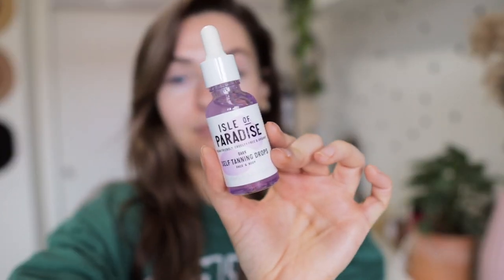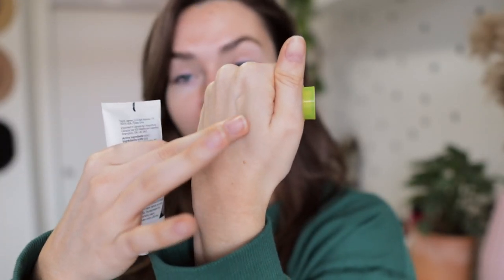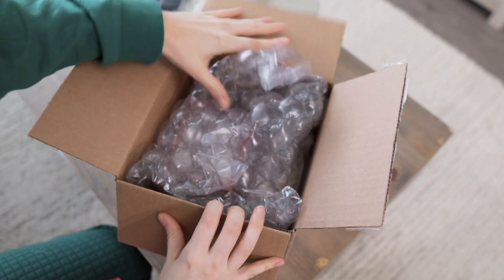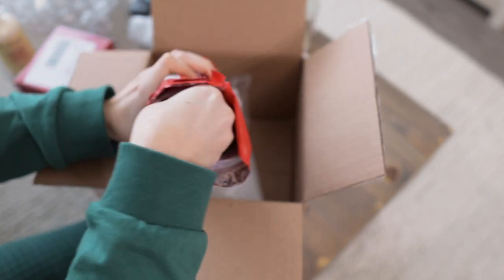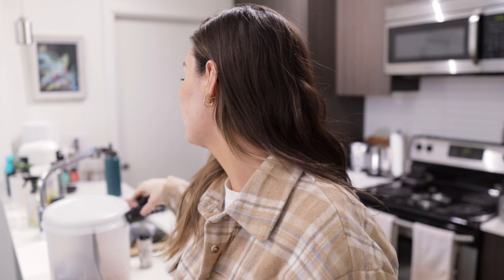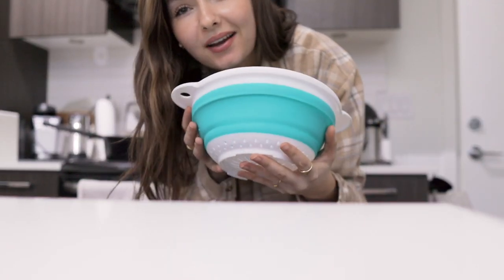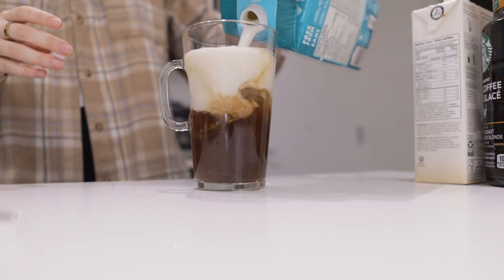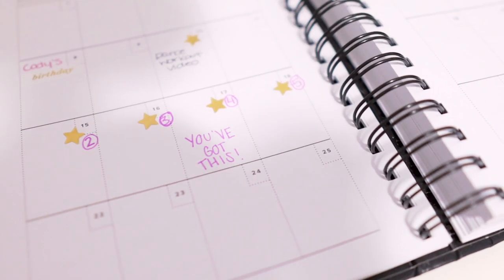Productive Day in my Life VLOG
Welcome to a Productive Day in my Life Vlog!

Workout Bands

Amazon Page (all my favorite amazon items!)

Make Money Online Shopping!